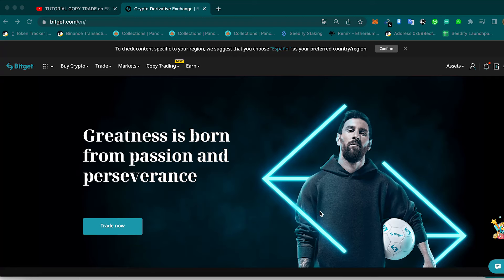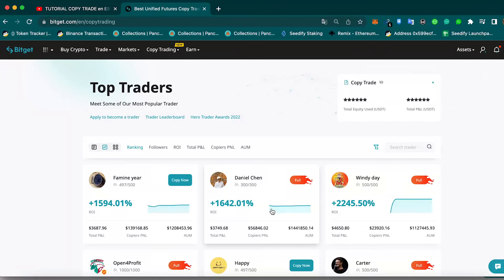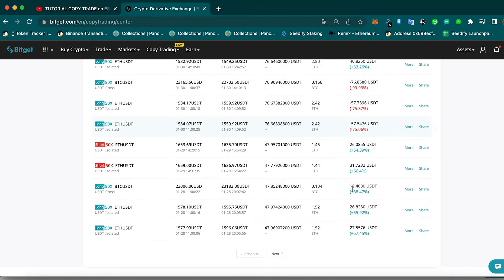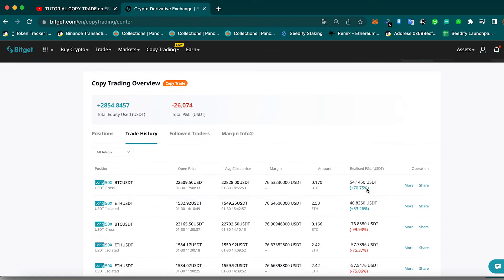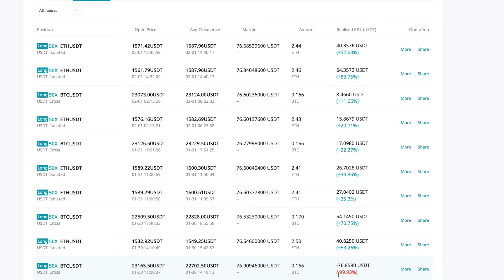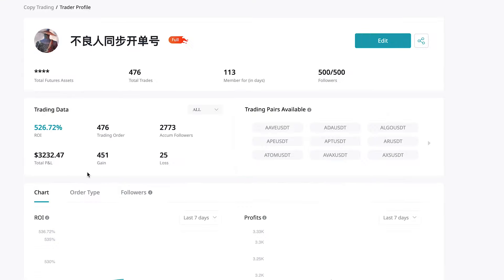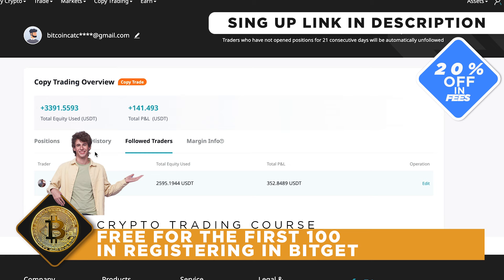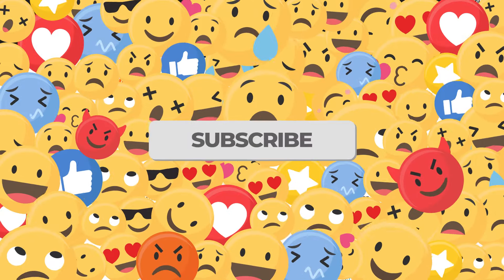COPY TRADE [BITGET] 📈 My Results Week 2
Want an INTERNATIONAL DEBIT CARD that allows you to EASILY BUY AND SELL CRYPTO through P2P?  👇🏻

💎 OTHER BUSINESS OPPORTUNITIES💎